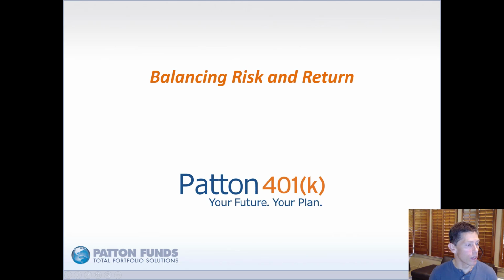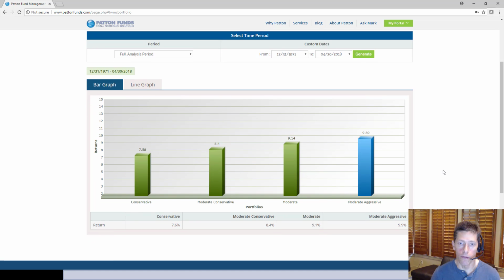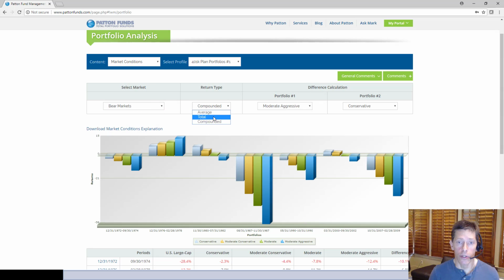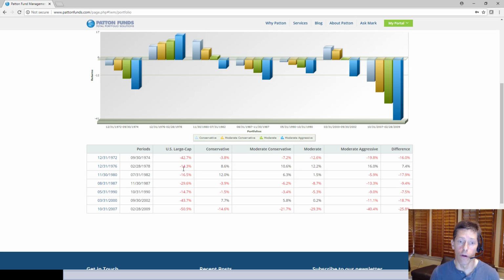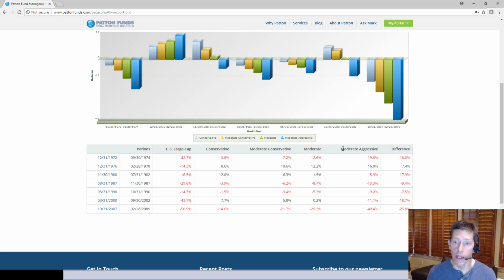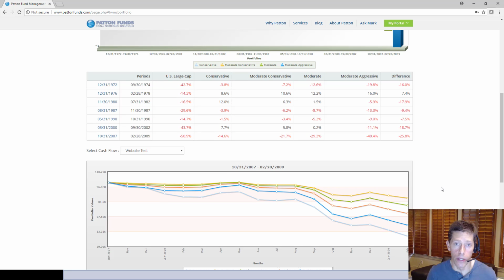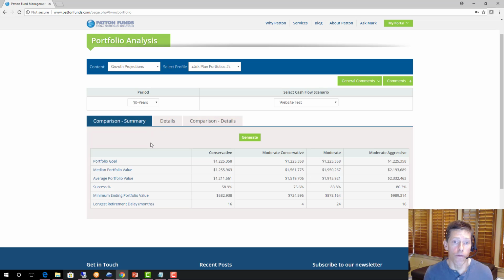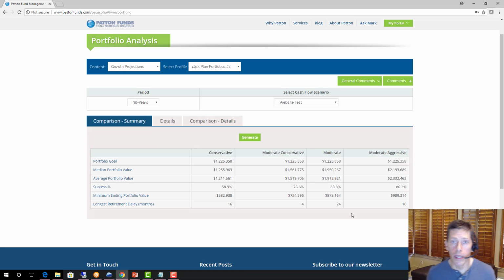Balancing Risk and Return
Balancing Risk and Return - the long-term impact of small increases in expected returns.